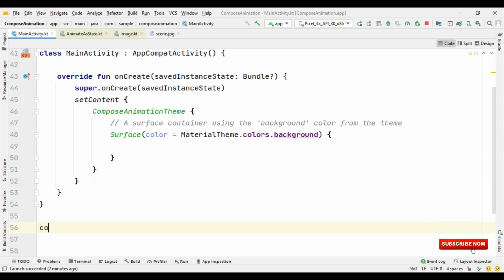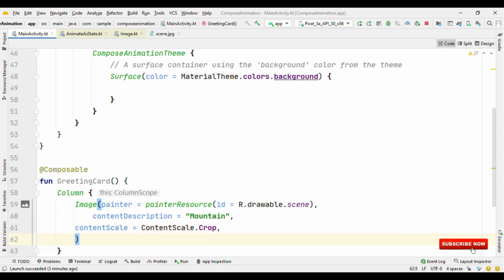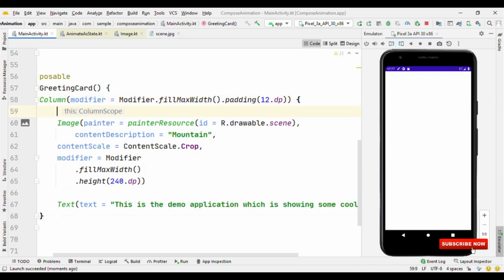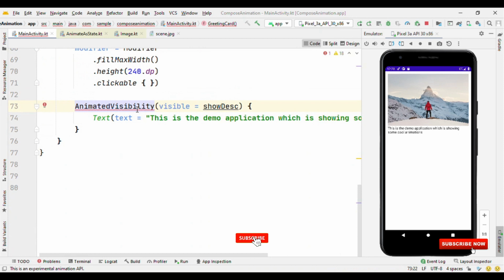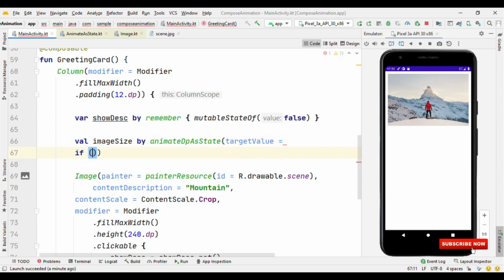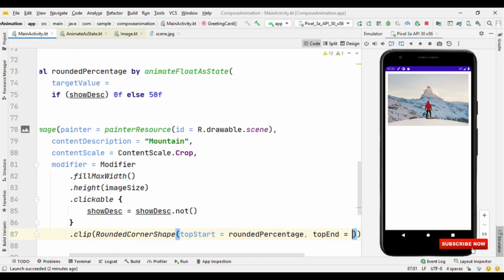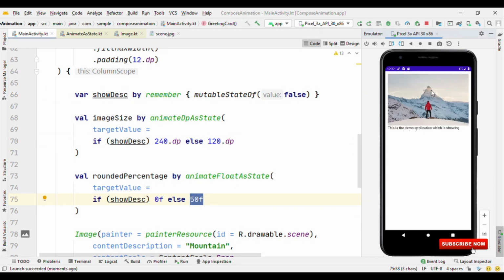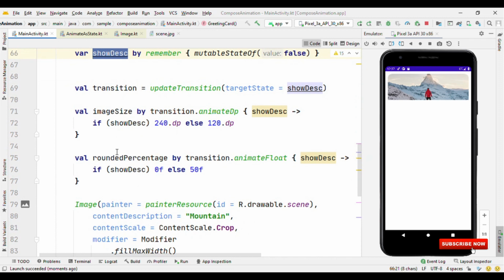Animation with Jetpack Compose (1.0.0-beta01)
As Jetpack Compose is in beta so it's a great time to get started with it to develop demos or prototypes. With Jetpack Compose it's extremely easy to add animations, in this video you can learn about how to add various types of animations with just a few lines of code.